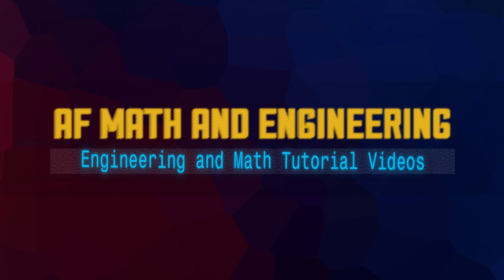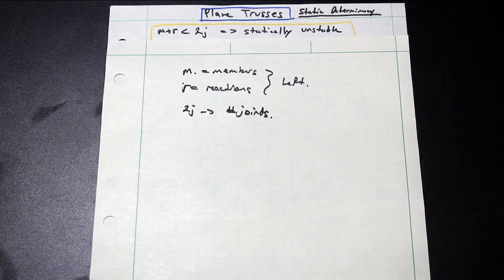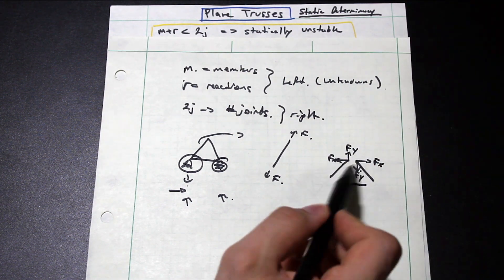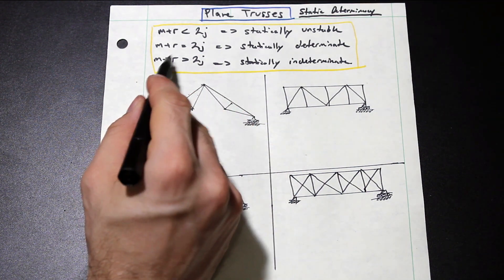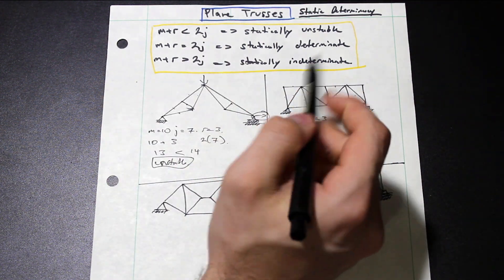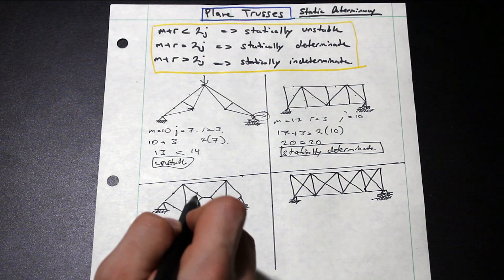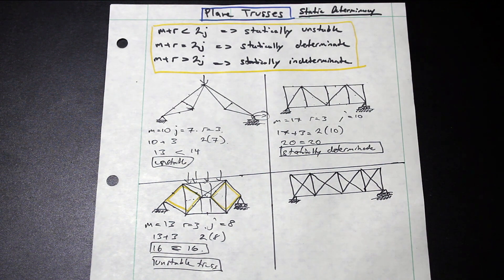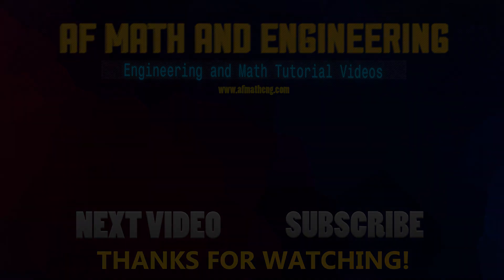Static Determinacy, Indeterminacy and Stability of a Plane Truss - Solved Examples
Learn in this video about static determinacy, indeterminacy and stability of plane trusses.  Step by step examples of how to count number of members, reactions, joints, and how to think about the stability of a truss due to its configuration.  Enjoy!